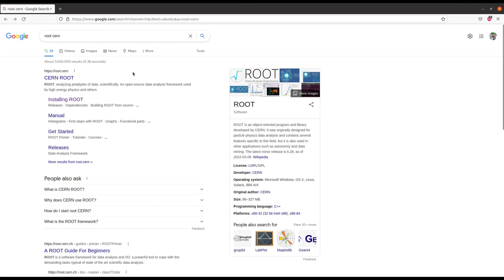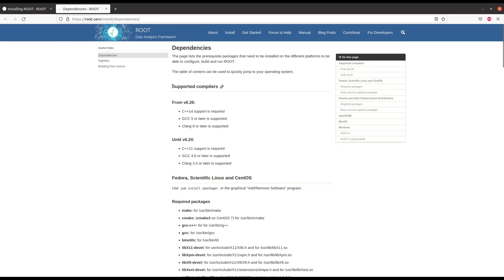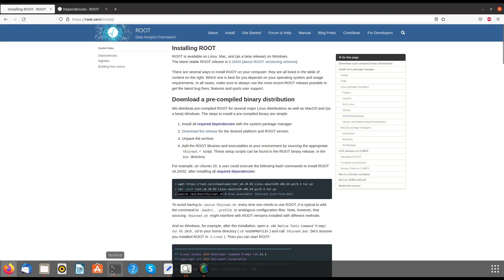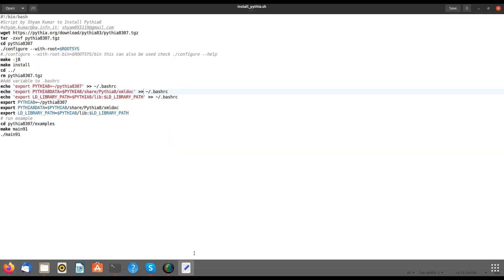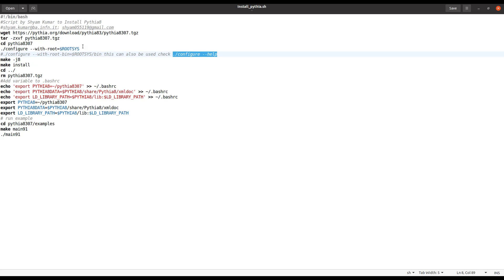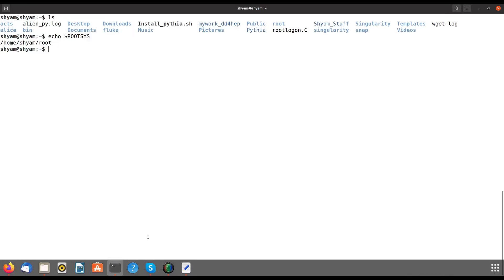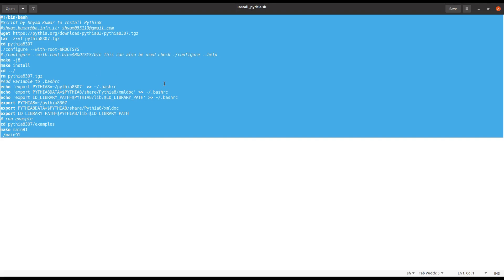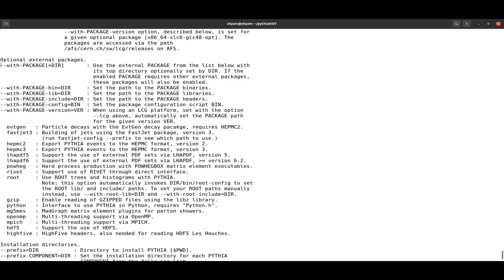The Easiest Way to Install PYTHIA8 with ROOT & Run the Example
Link to ROOT CERN:
Rene Brun and Fons Rademakers, ROOT - An Object Oriented Data Analysis Framework,
Proceedings AIHENP'96 Workshop, Lausanne, Sep. 1996,
Nucl. Inst. & Meth. in Phys. Res. A 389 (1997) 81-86.

T.~Sjostrand, S.~Mrenna and P.~Z.~Skands,
%``A Brief Introduction to PYTHIA 8.1,''
Comput. Phys. Commun. \textbf{178}, 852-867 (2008)
doi:10.1016/j.cpc.2008.01.036
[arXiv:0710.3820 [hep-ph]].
%6519 citations counted in INSPIRE as of 06 Jul 2022